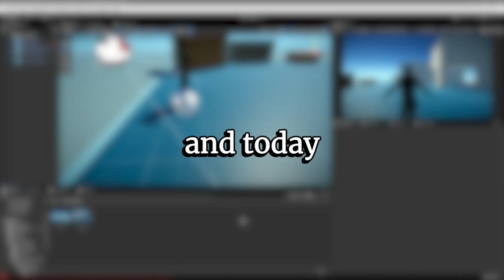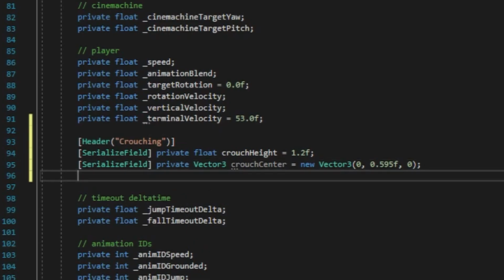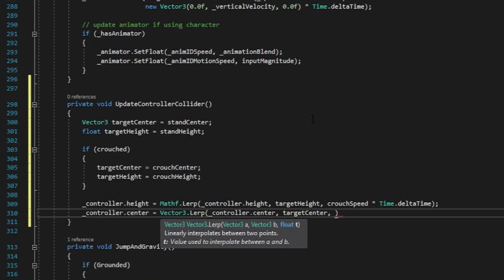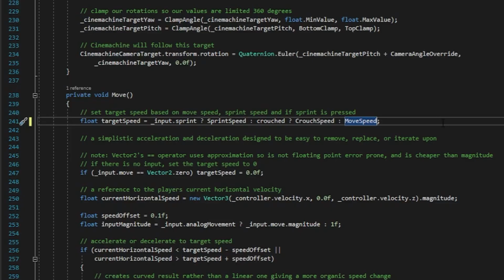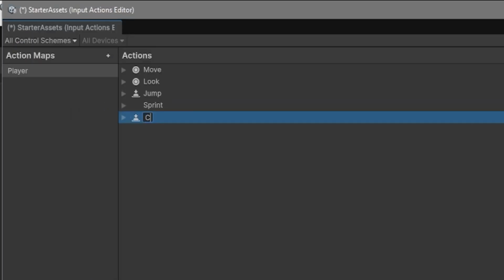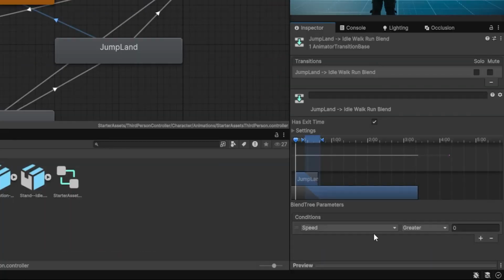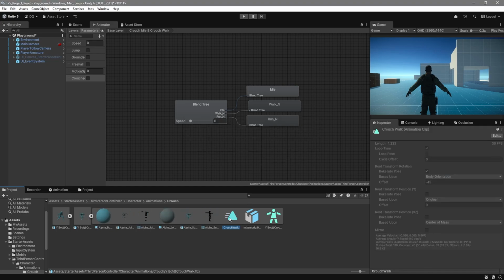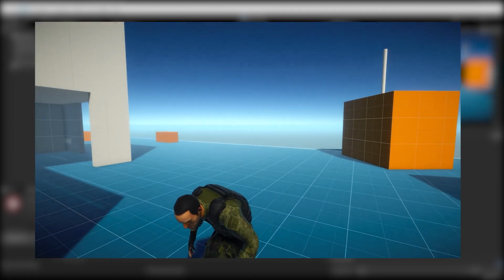How to Add Crouching in Unity 6 Third Person Controller Tutorial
So, you want your character to crouch? Maybe to sneak past enemies, fit into small spaces, or just look cool while walking slow. Well, in this quick Unity 6 tutorial, I’ll show you how to add crouching to your third-person controller—without breaking your game. We’ll cover movement adjustments, collider resizing.

Character Controller:

0:00 Intro
0:16 Adding Input
1:15 Crouch Code
7:53 Input Mapping
9:07 Animations
14:30 Final Result